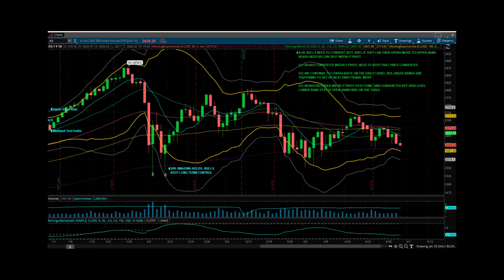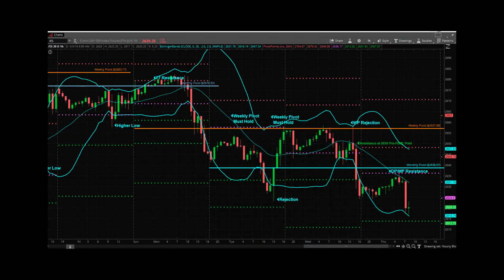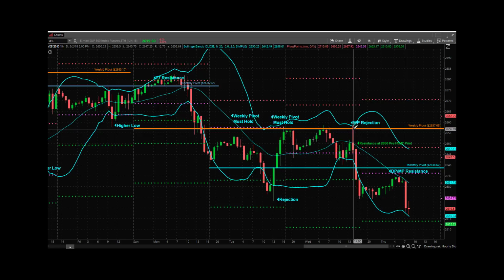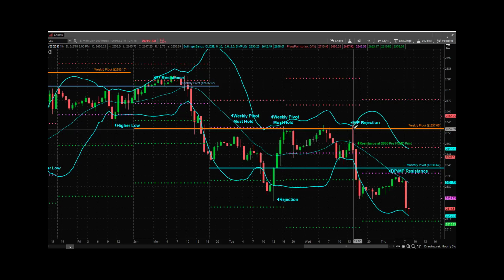Princetontrader Futures Trading Education S&P Futures Webcast May 3, 2018